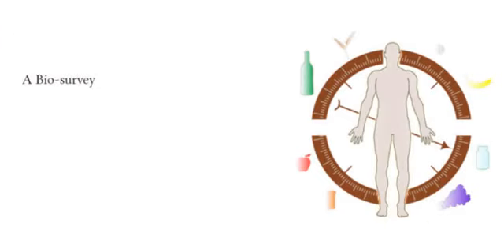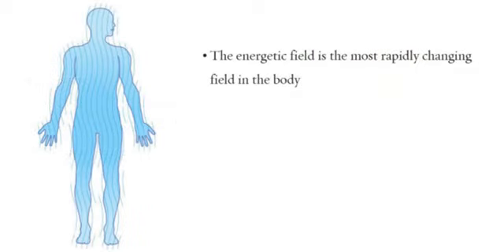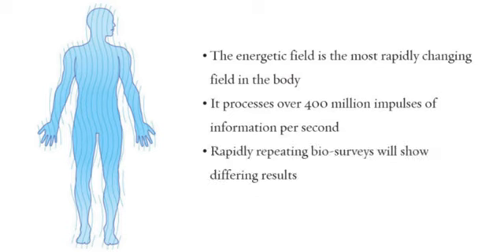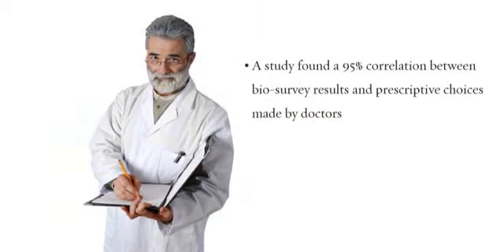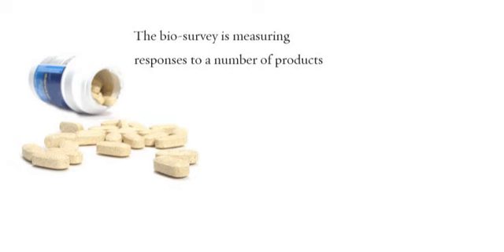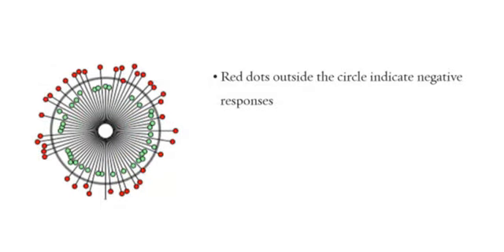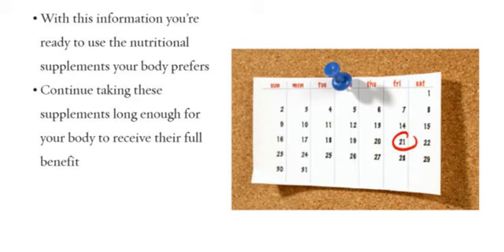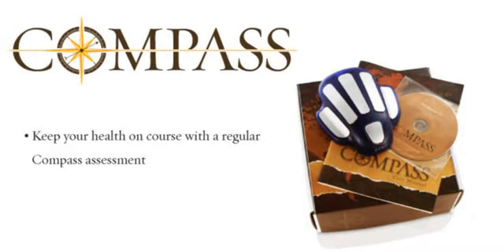What supplements does your body want?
What if you could tell which vitamins or supplements your body wants?